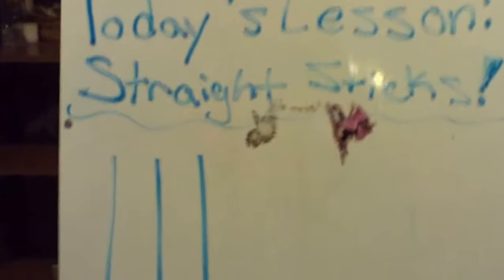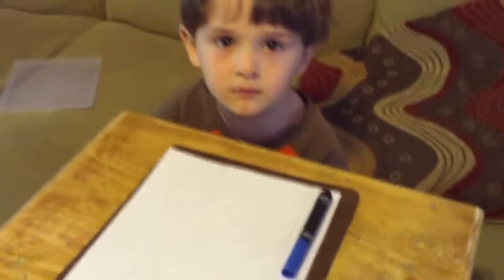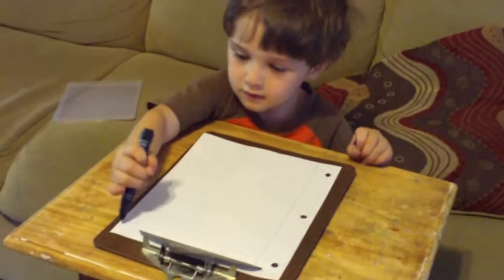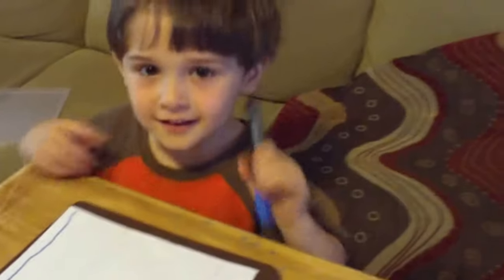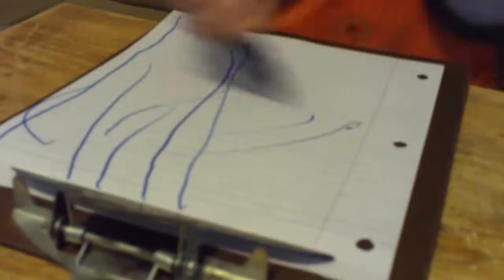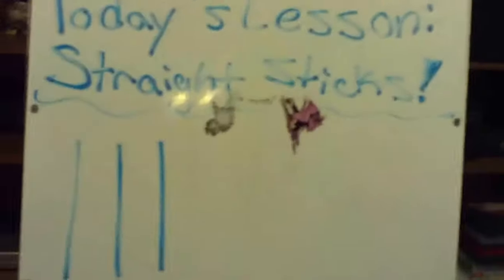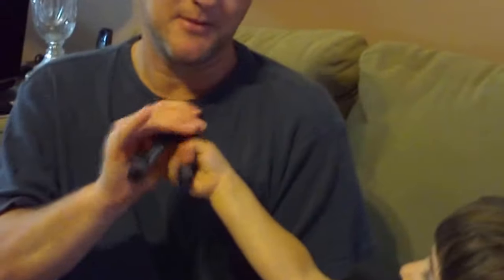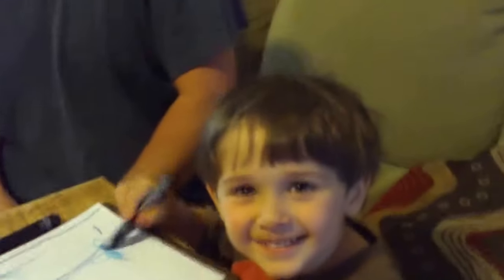My kids playing school. 5/5/12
My kids Laura (11) and Jeremy (3) playing school this morning.